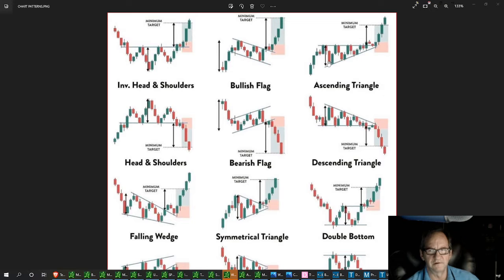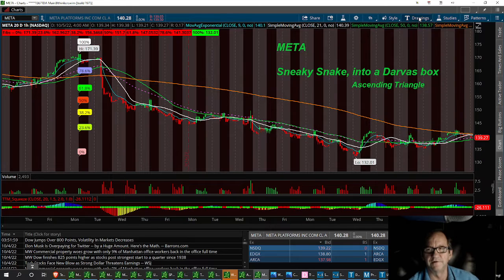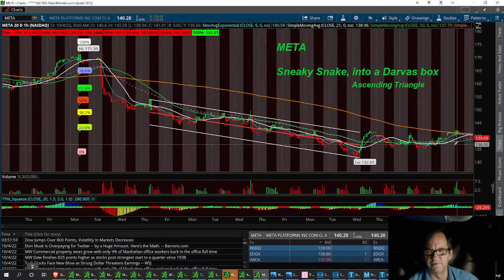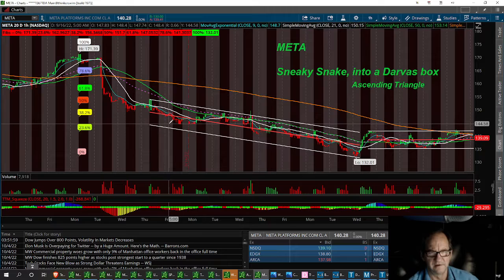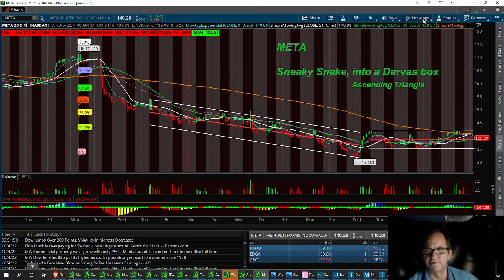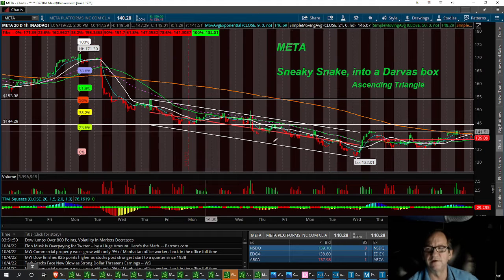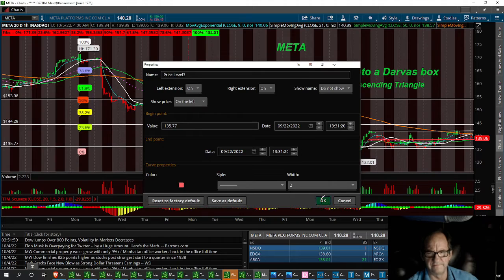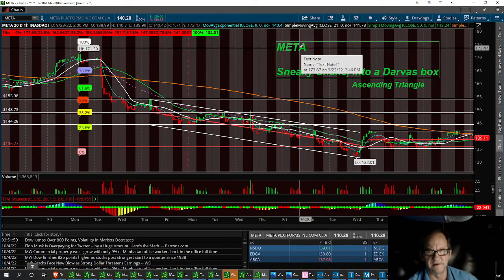META FaceBook Technical Analysis with Washboardjim,, Bullish or Bearish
If you like to help with scanner and little bit of my time, Scanner Fund